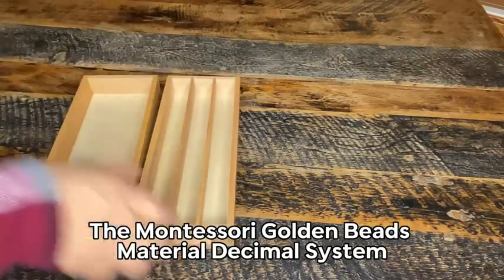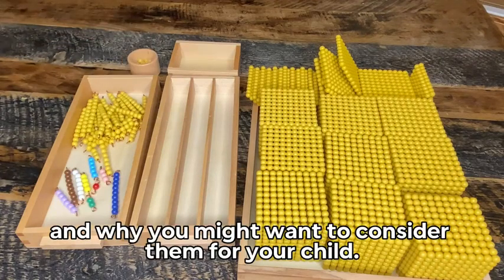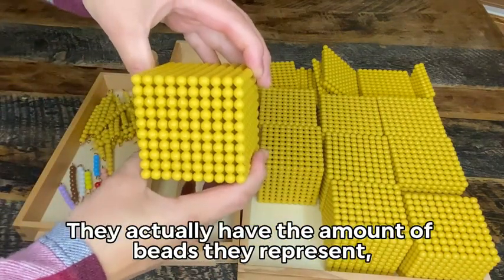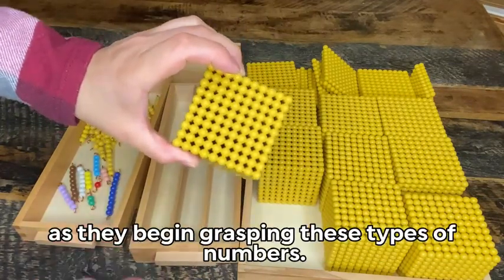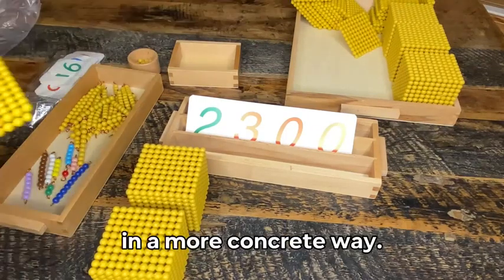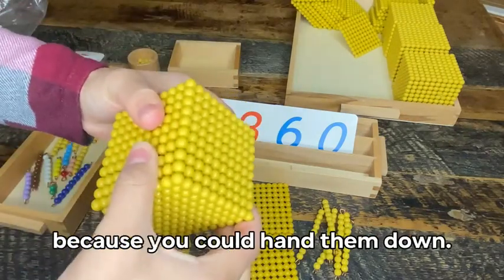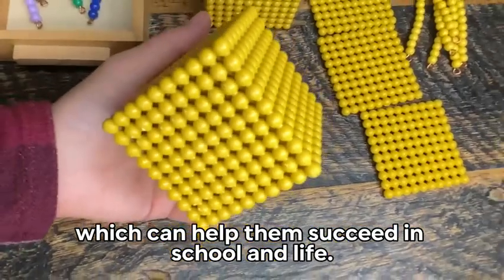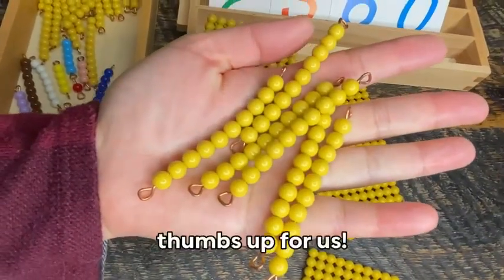Discover the Power of Montessori Math Education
Everyone talks about Montessori beads, and now it's time to see what those beads look like and why they might be helpful for your child. I walk you through everything you get with the typical Montessori package.